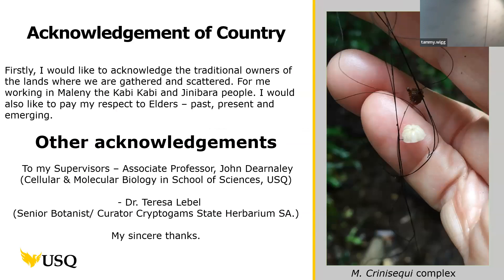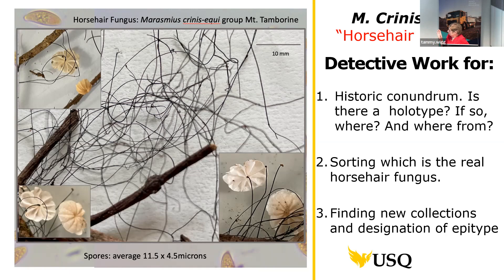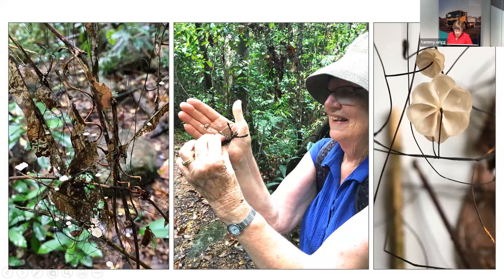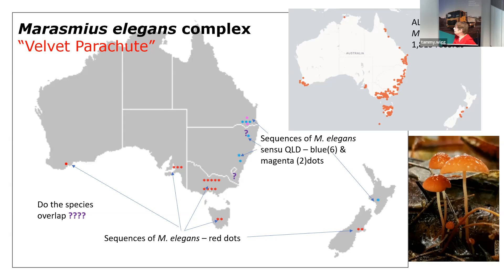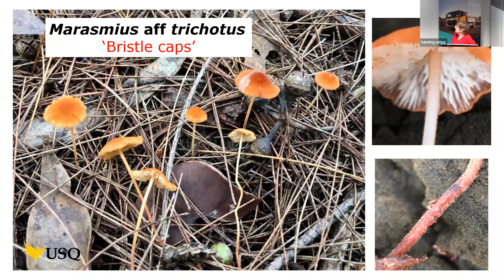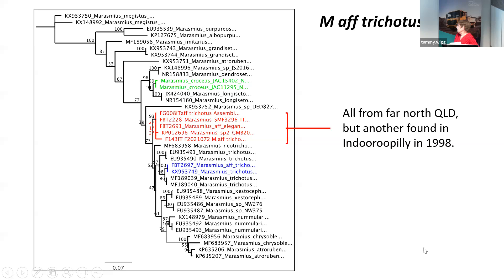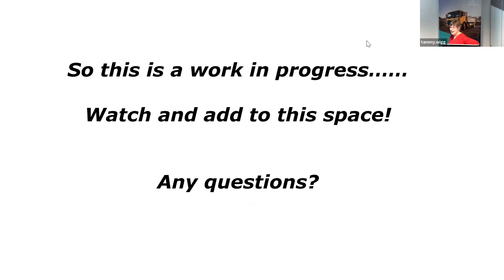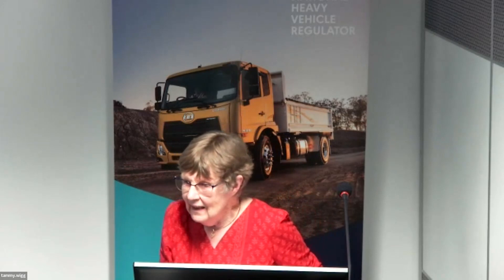Fran Guard - Untangling Horsehair, Sorting Broom Cells, Spiked by Bristles and Dazzled by Blood Caps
After a career in medicine, Fran became fascinated with the fungi growing on her Maleny property, Dilkusha Nature Refuge. She joined the infant Queensland Mycological Society in 2006 and has been an active member since. She has served on the committee as Secretary, President and currently as Membership Secretary. Fran has led forays and workshops, spoken to many community groups and loves to share her passion with anyone interested in the amazing world of fungi. Her fascination has led her to studying one of the groups of fungi commonly found in the rainforest at Dilkusha - the beautiful, diverse, widespread but little-known ‘parachutes’ or ‘parasols’, called Marasmius. On July 12 2022, Fran shares her progress to date with some of the Australian Marasmius that are proving to be more complex and bizarre than she ever imagined. All good scientific endeavours are collaborative and Fran illustrates how important the contributions of QMS members are to her studies.